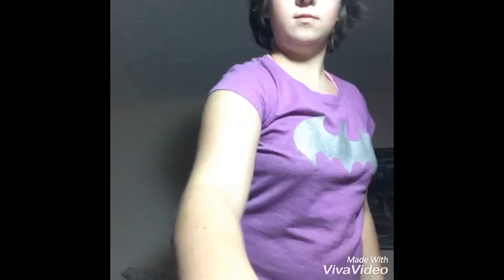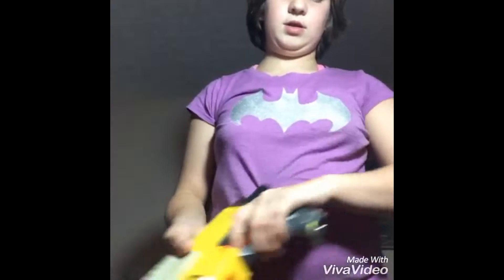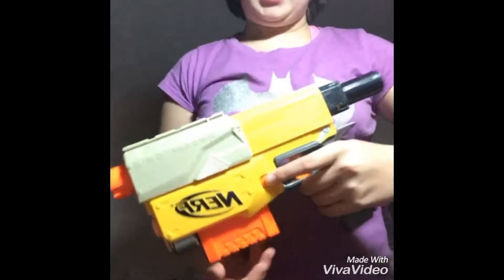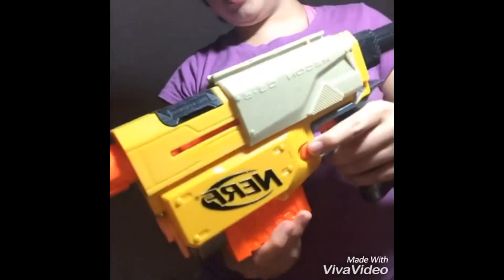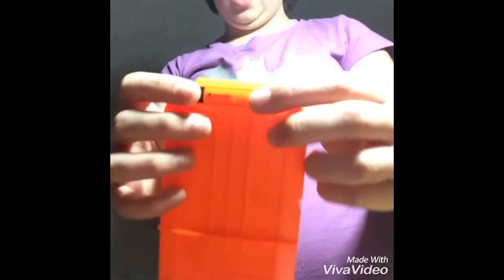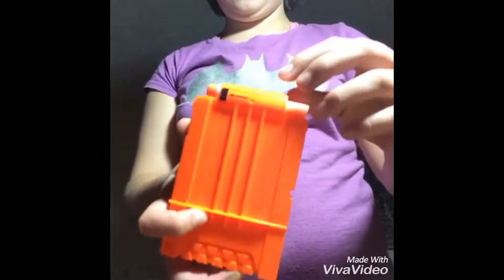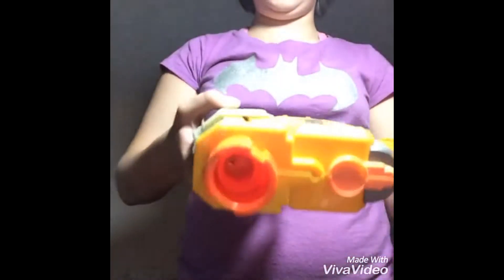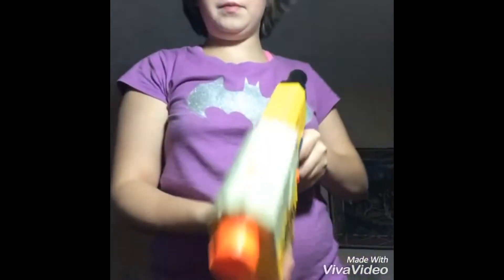How to load a Recon CS-6 Nerf gun